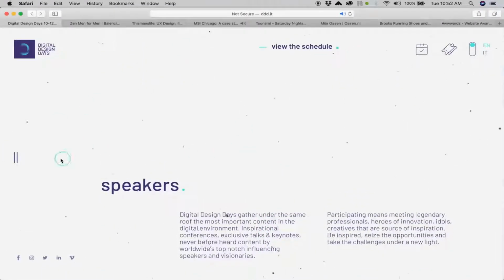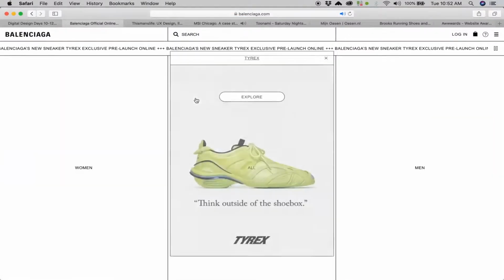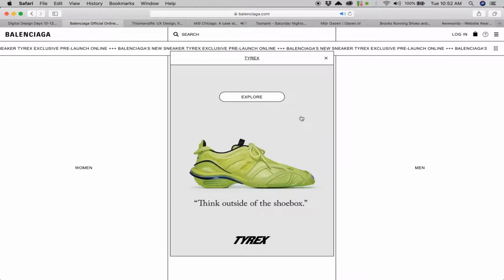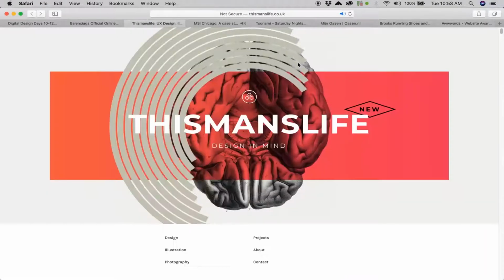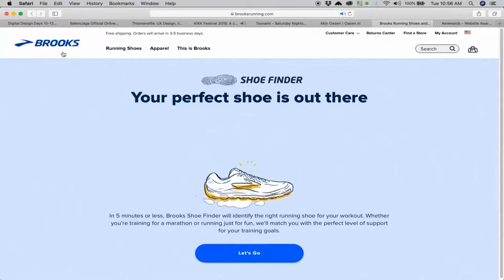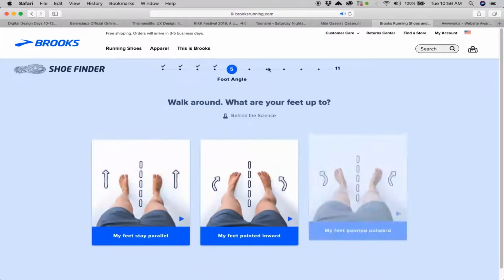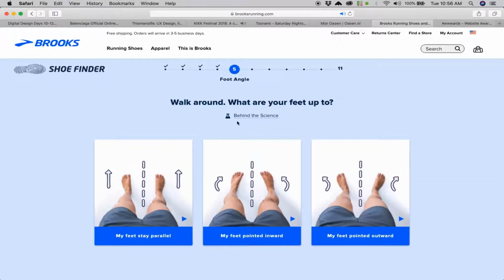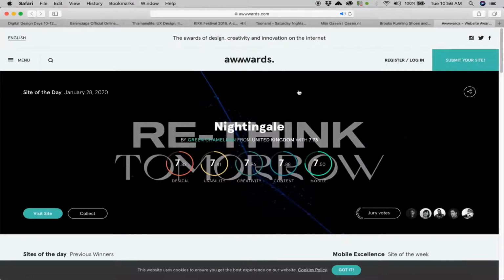UX-UI_1.5 - www Examples of UX and UI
In the discussion part below please add the URLs of at least 3 websites that you think are interesting.

Justify if what you find interesting is mostly the design or the User Experience, or both. Explain why you made those choices. (about 250 words is a good length if it gets longer break it into 2 posts)

And then please comment on at least 2 or 3, or all of your classmates' choices.